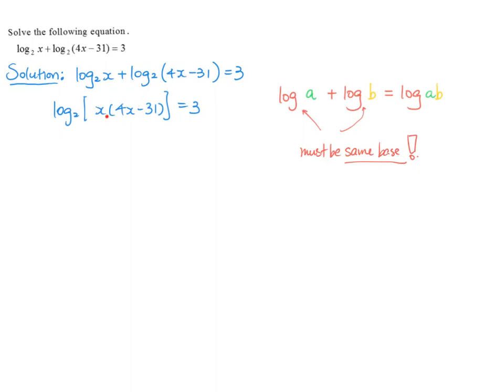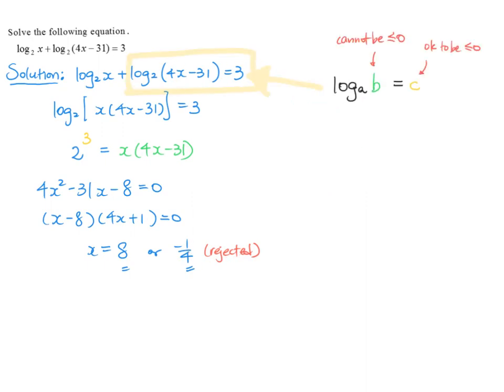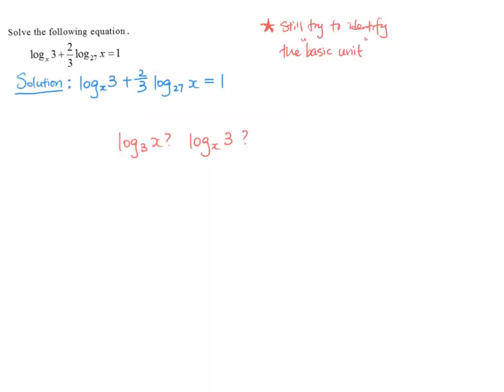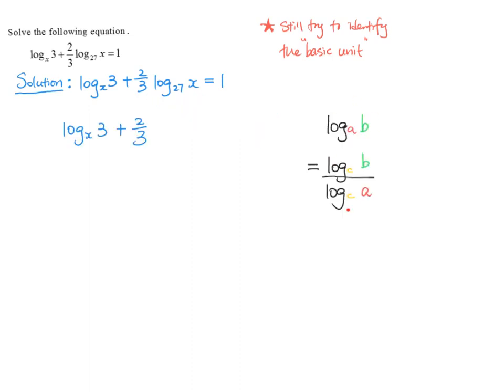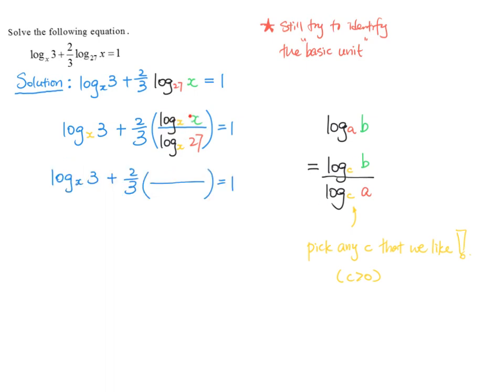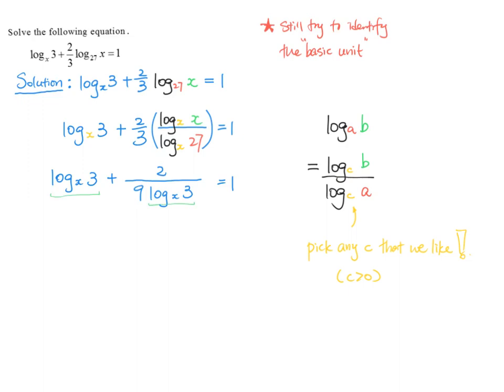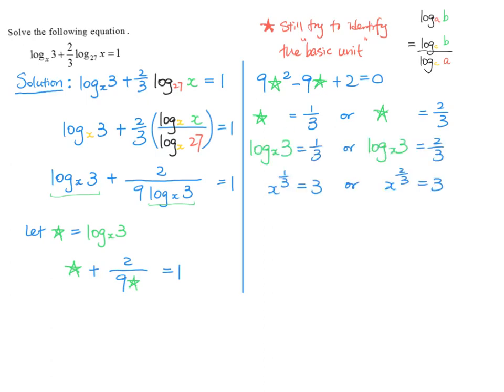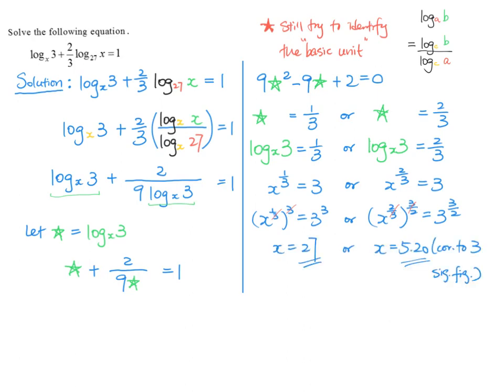S4 Equations 05- Solving Log or Exponential Equations using Quadratic (Part 2)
This video still discusses about transforming an equation (that involves exponential or logarithm) into a Quadratic one, but the substitution is not obvious or even used.

Especially for the second example, don’t forget we can make use of that log property by changing base.